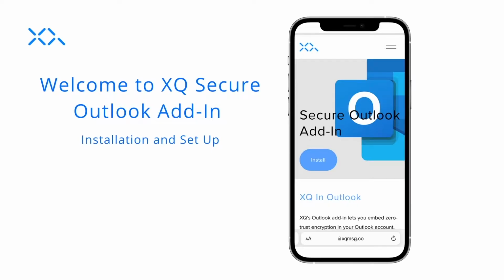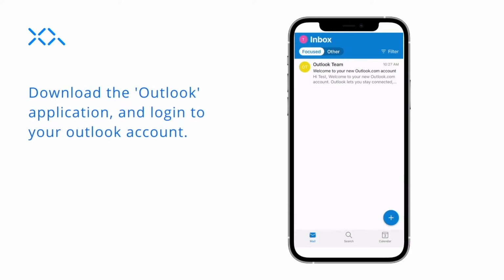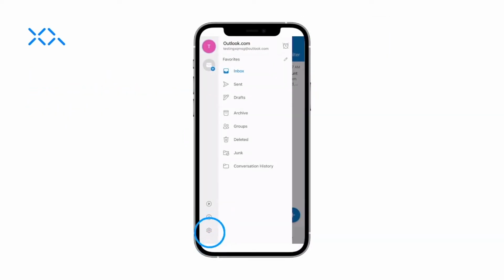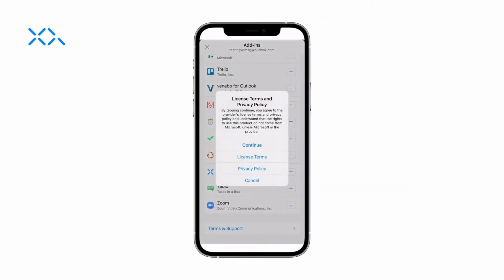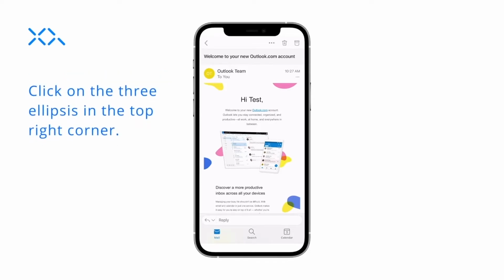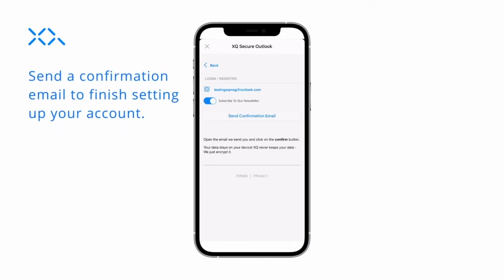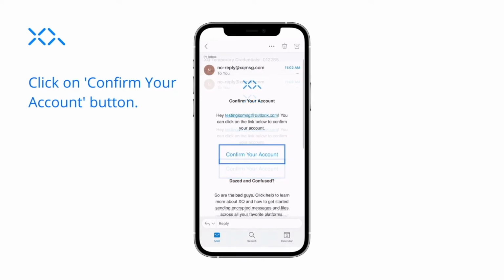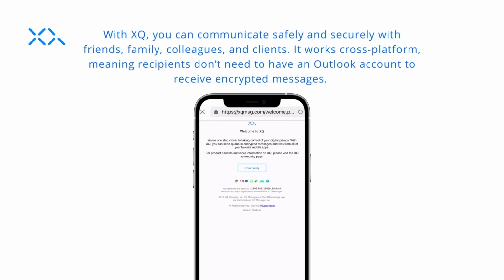XQ Outlook Add-In | Installation and Set Up on Mobile